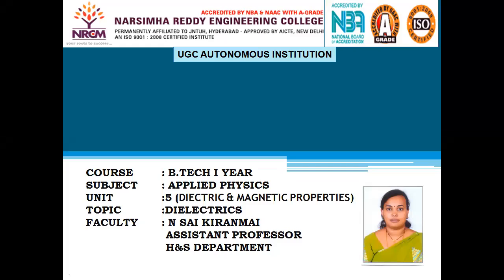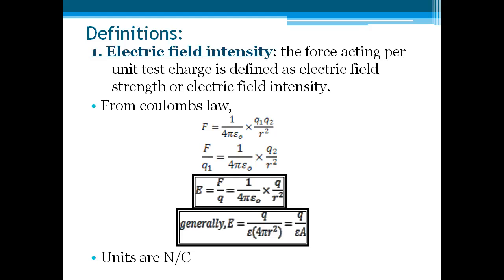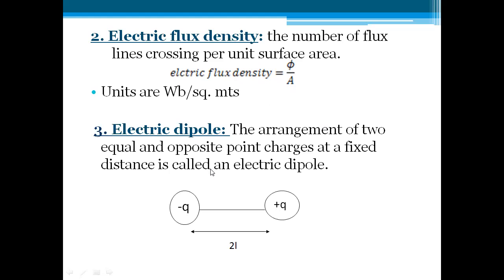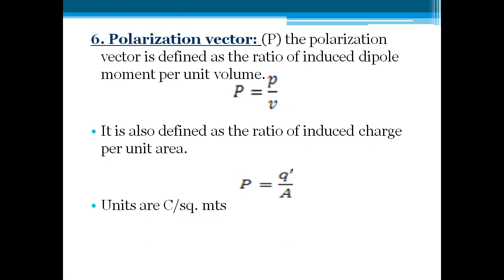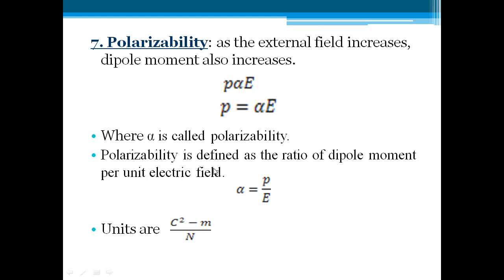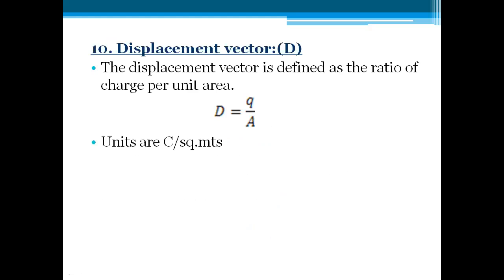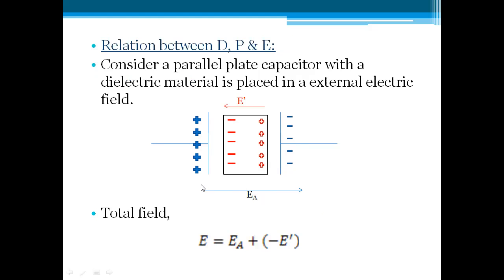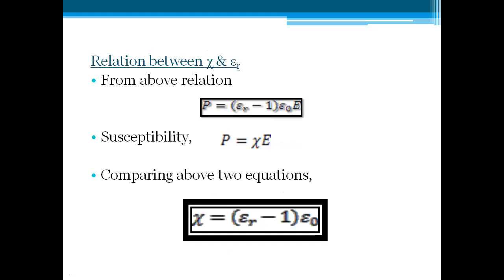JNTUH NRCM NR21 FIRST YEAR B Tech APPLIED PHYSICS Unit 5 DIELECTRICS Lecture1